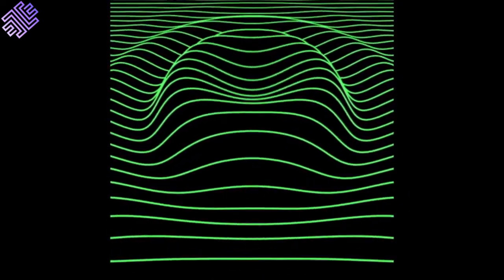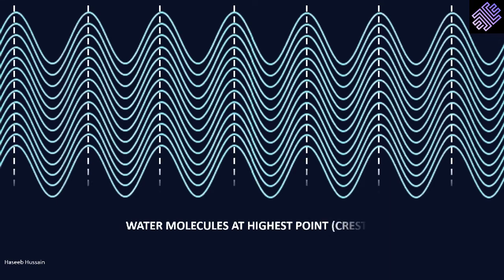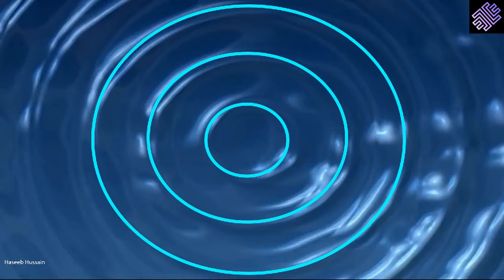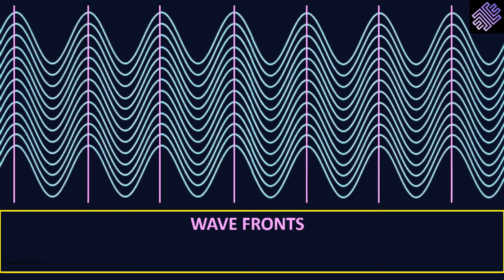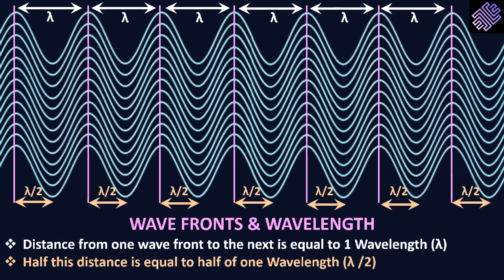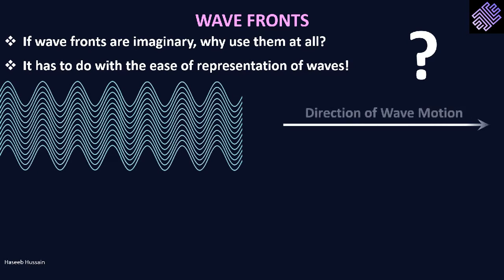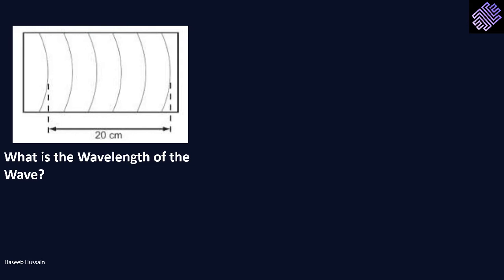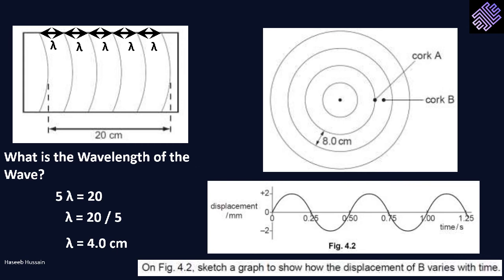Ch 13 Wave Fronts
Chapter 13: General Wave Properties
Curriculum: Physics 5054 Cambridge International
Level: O Level
We will start by discussing the ripples formed on water surface due to any disturbance. We will use this to discuss the motion of water particles in transverse waves, focusing on Crest & Trough position. Later, we will discuss water ripples to illustrate how wave fronts are marked to distinguish between these two positions. The discussion will then pivot to the relationship between wavelength and wave fronts. The session will conclude upon practice of few exam level questions
00:00 –Water Ripples
00:20 – Motion of Water particles in Water Waves
00:59 – Transverse Waves; Crest & Trough Position
01:19 – Water Ripples & Wave Fronts
02:13 – Wave Fronts in Transverse Waves
02:55 – Wave Fronts & Wavelength
03:40 – Why use Wave Fronts?
04:20 – Exam Practice Wave Fronts